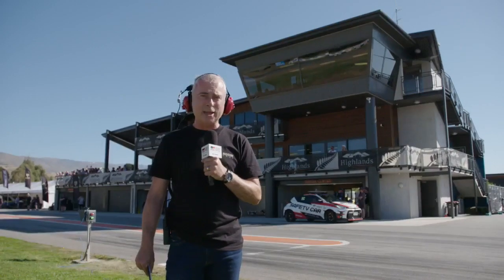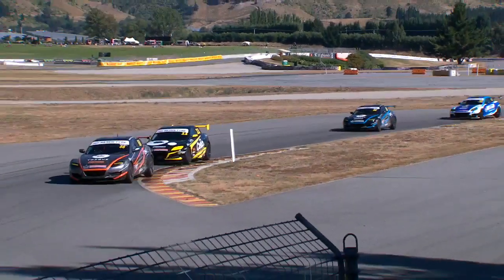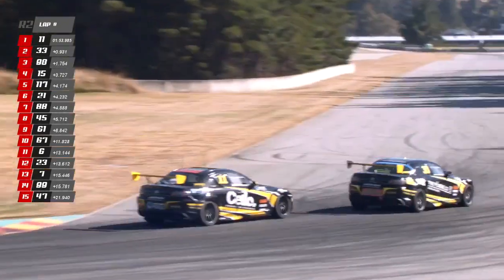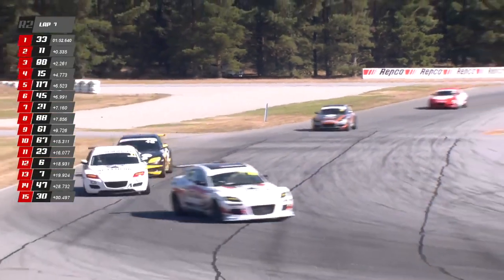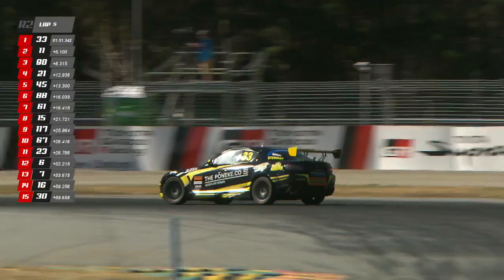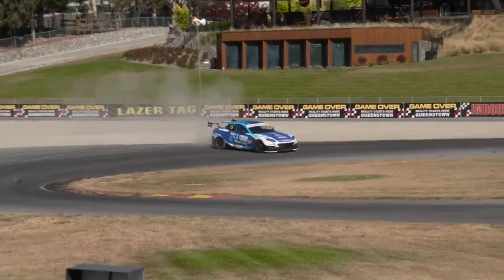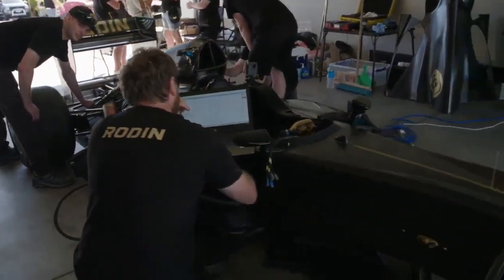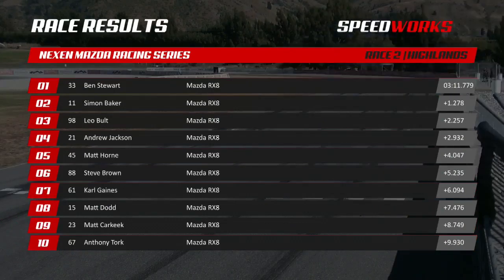youtube video #-3FCJiCupv4